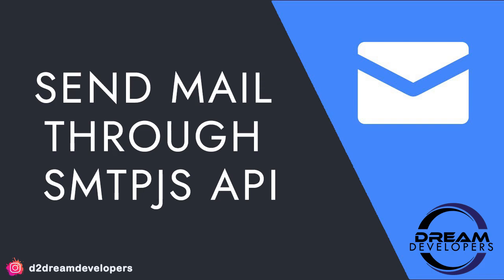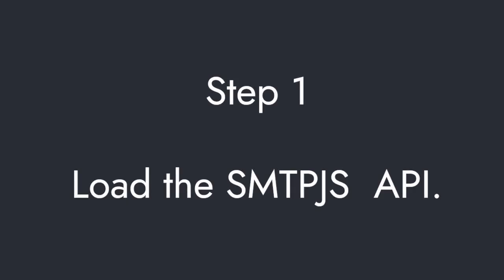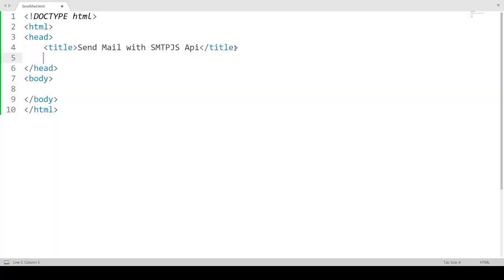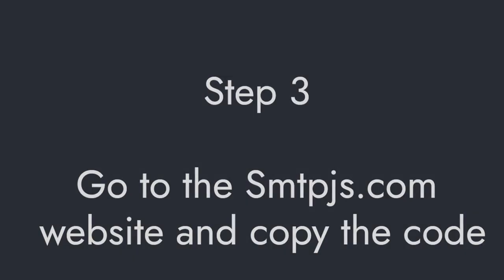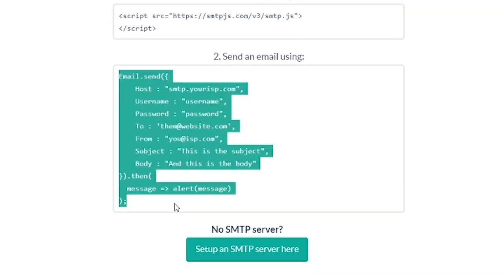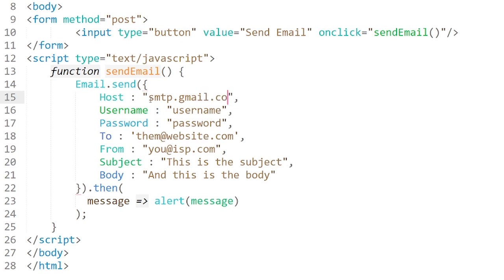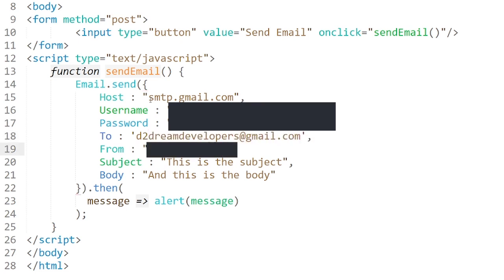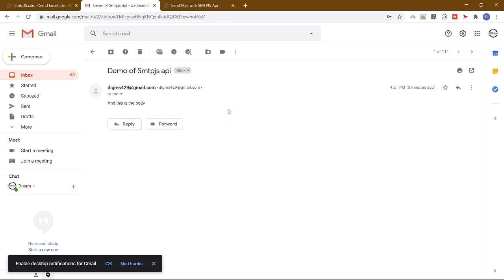How to use the smtp.js api to send emails with javascript || Send Mail Using SMTP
Hello Guys,  In this video we are going to see smtpjs api for sending mails. || How to do mail through javascript.?

Step 1: Load the SMTPJS  API.
Step 2: Set the button.
Step 3: Go to the Smtpjs.com website and copy the code.
Step 4: Write the username, password, and the body of the mail.